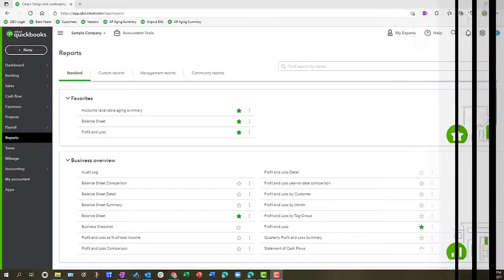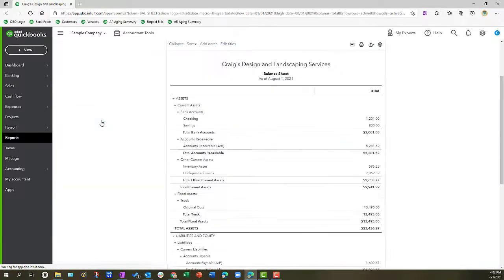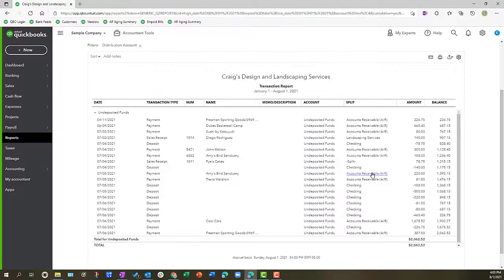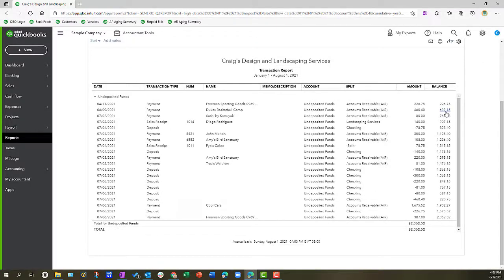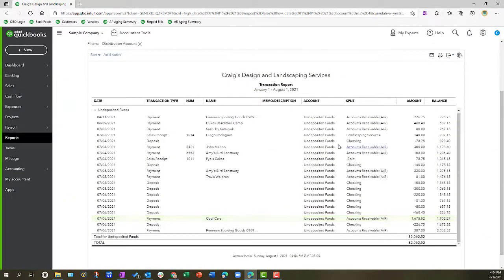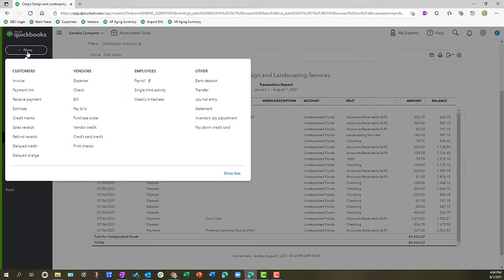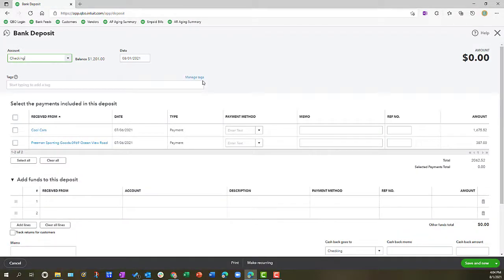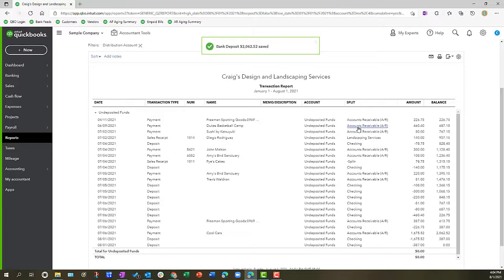Undeposited Funds in QuickBooks Online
Are you wondering what Undeposited Funds in QuickBooks Online is?  Watch this short video for a quick explanation and demo.